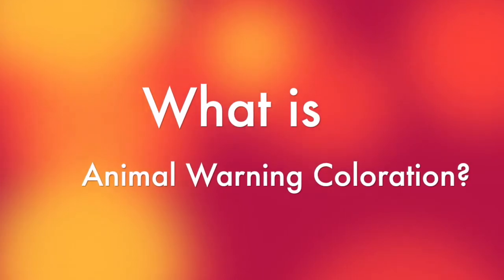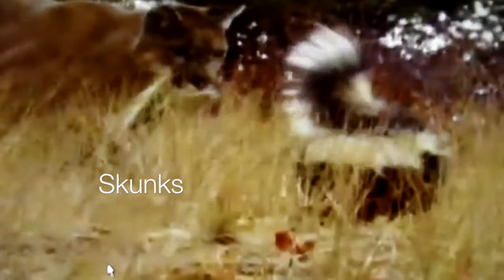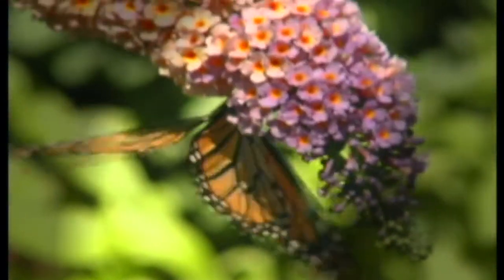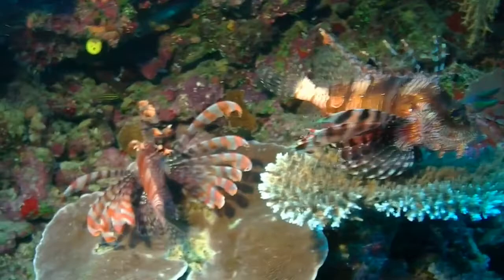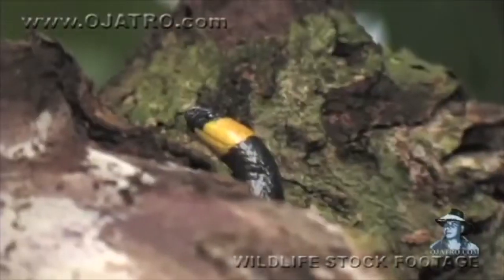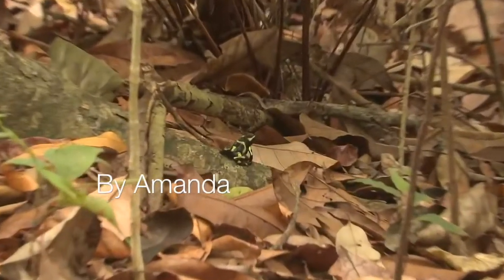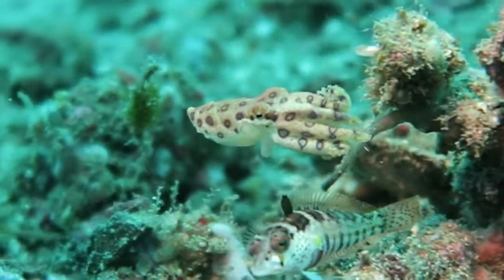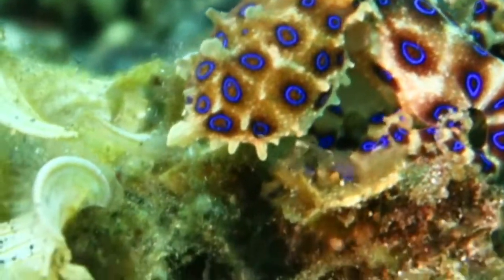Fall 2015 - BIOL217- "Animal Warning Coloration"